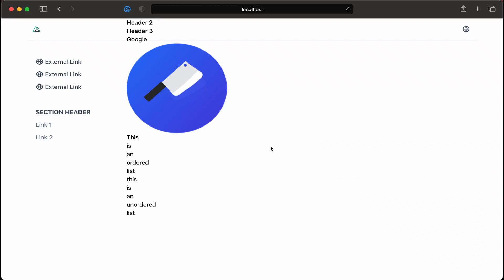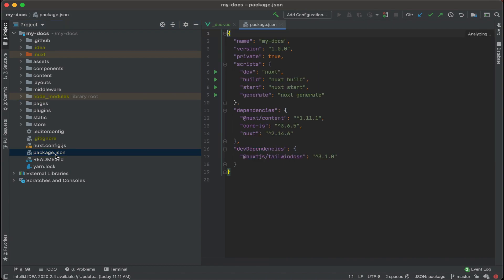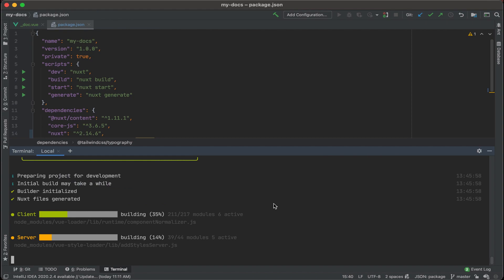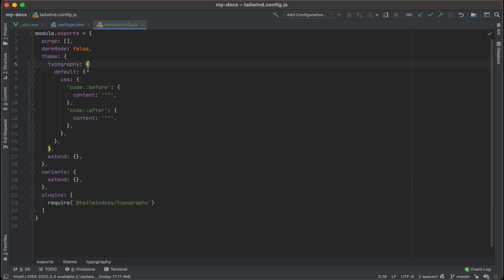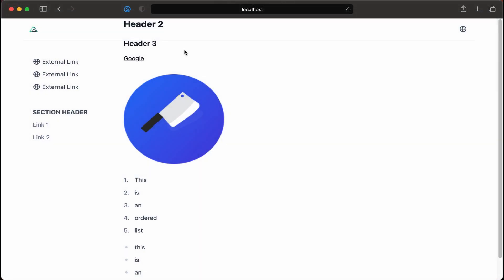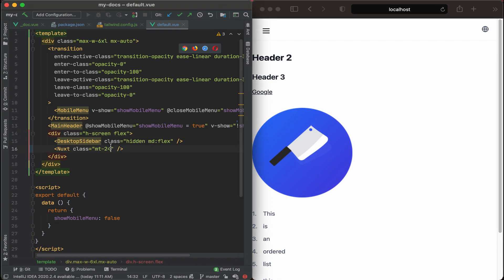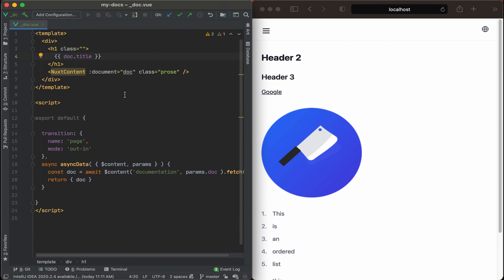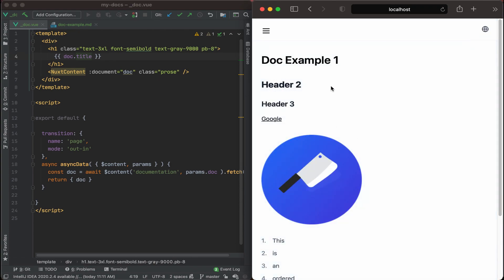Add Tailwind Typography to NuxtJS Content project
To style the html generated from the markdown file, we'll plugin Tailwind Typography to the package.json file.

We'll at this time also add in the tailwind.config.js file and make sure we include the typography plugin there as well.

I've also added to tailwind.config.js some added css to remove the back ticks that are kept when adding in code snippets.